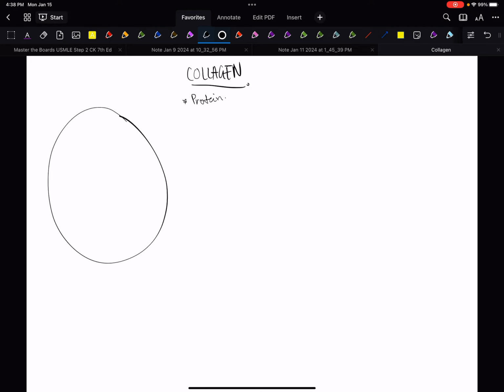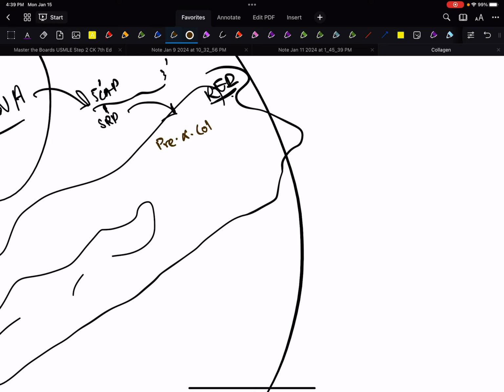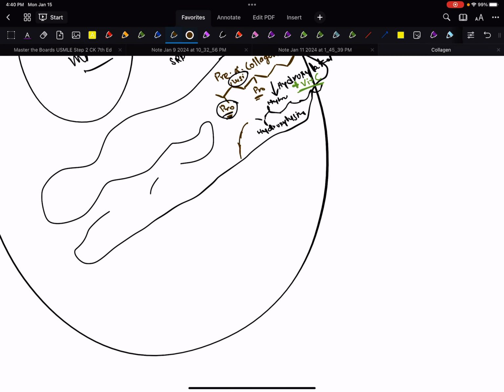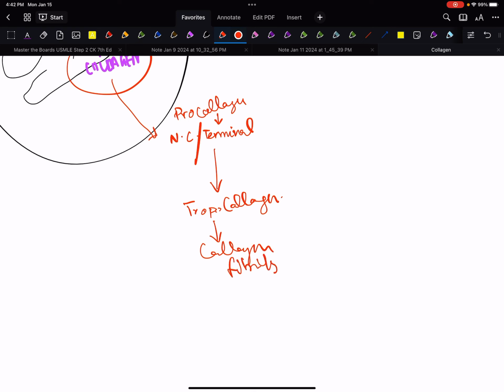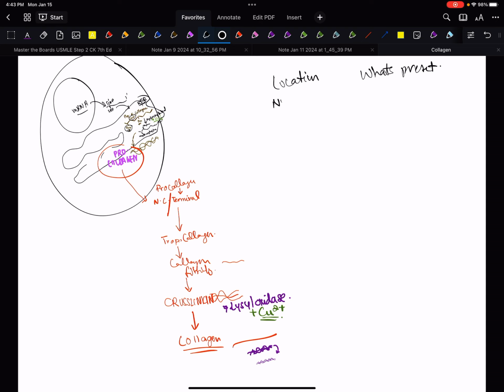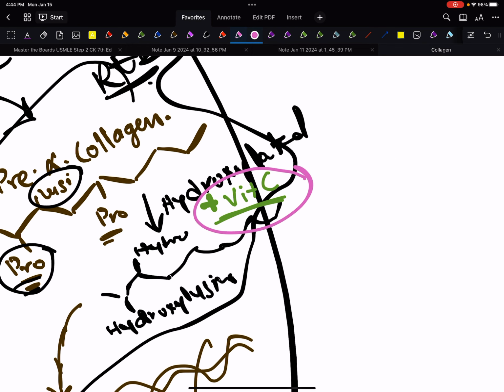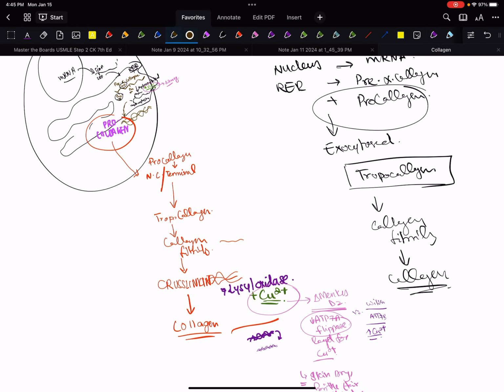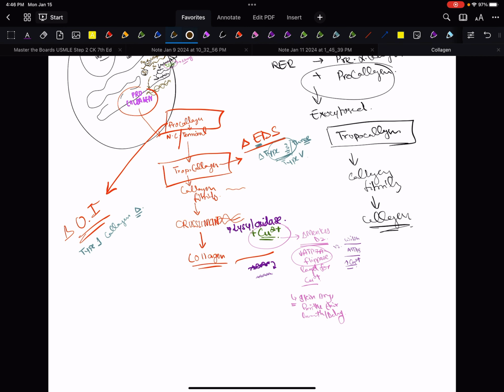Collagen (All you need for Step1)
Overview of collagen,
how it’s made from mRNA to mature protein
Uses-
Diases correlates (OI, EDS, Scurvy, Menkes)
Differentials posted daily on IG @MedBudz